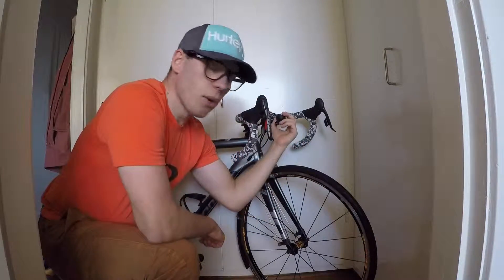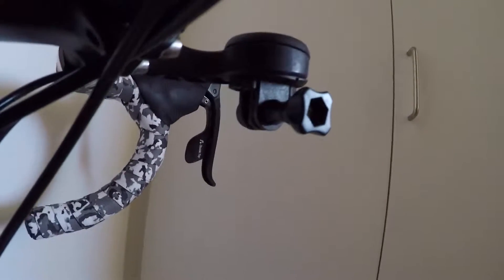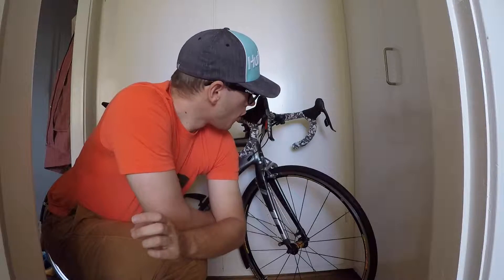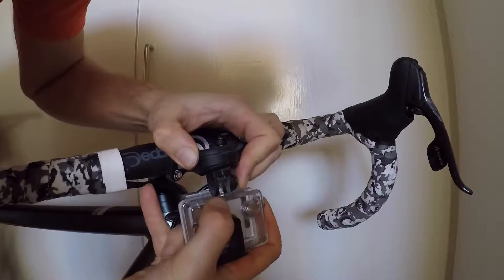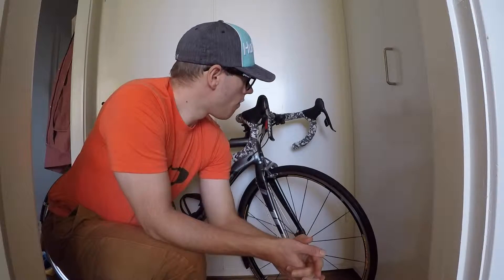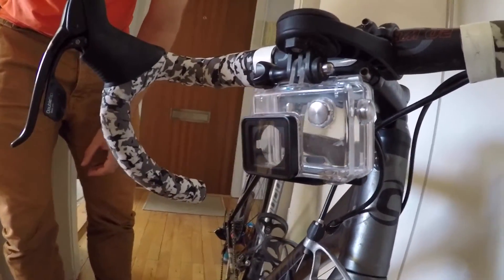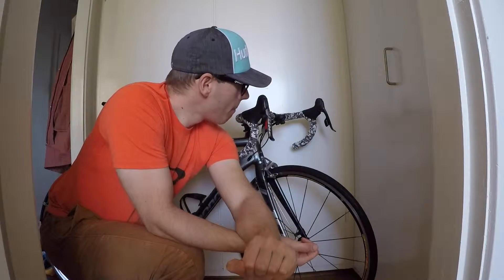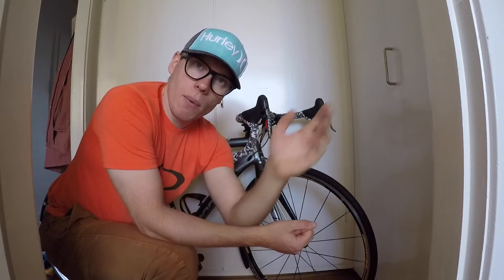Gotlegs? - Vlog 16 - Review Barfly Road 4 Mini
I've been using this Garmin outfront mount from Barfly for the last 1,5 year or so, and the cool feature is definately the GoPro mount that it comes with now. Also it will fit other computers such as Polar and Mio. So here's a short test and review of the out front mount.

As always, you can follow me on various social media.